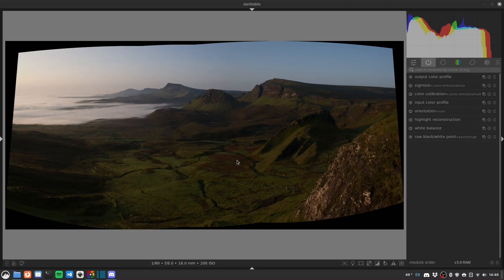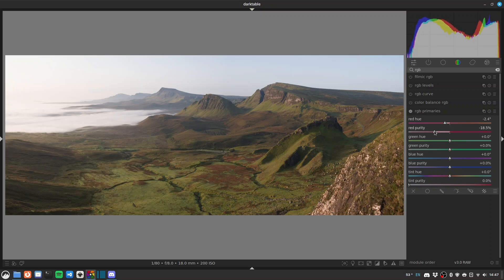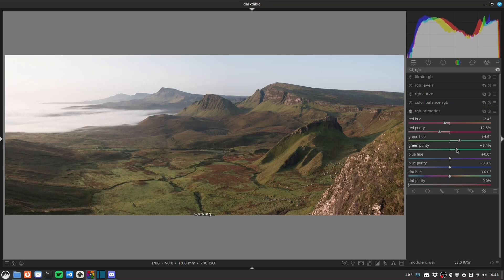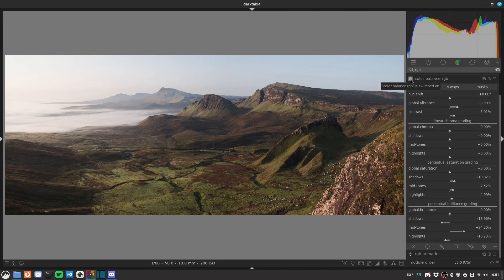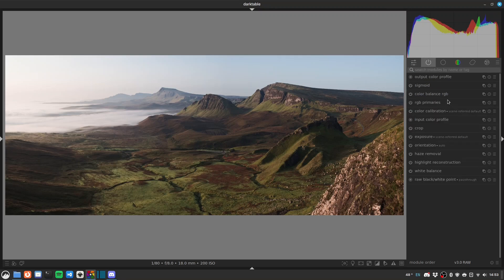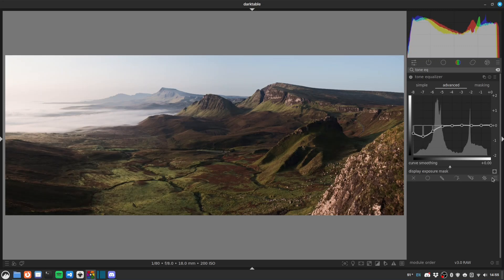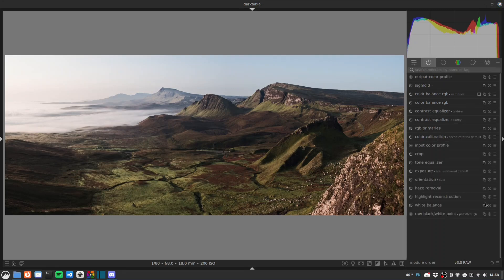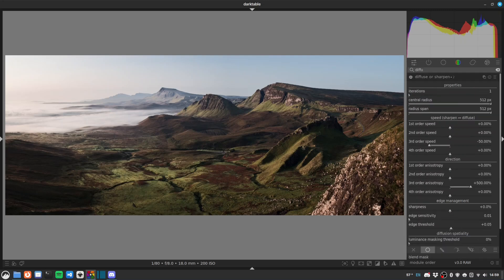The best RAW Processor is Completely Free - Landscape Processing with Darktable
You don't need expensive subscriptions or AI nosing around your data - Darktable is completely free, open source, and cross-platform! While the interface may look intimidating, it's really easy to get hold of with some practice - and my videos.